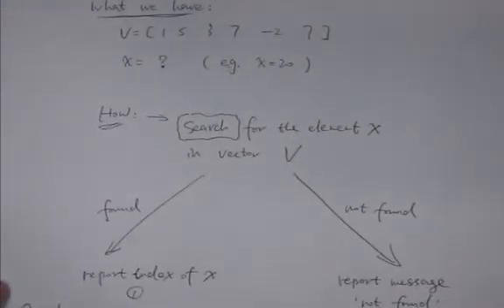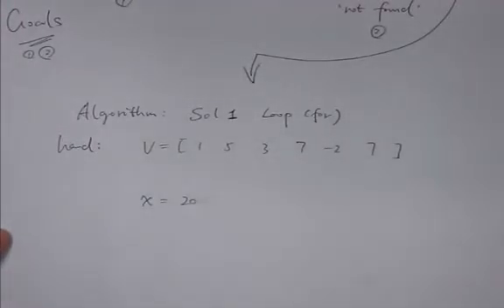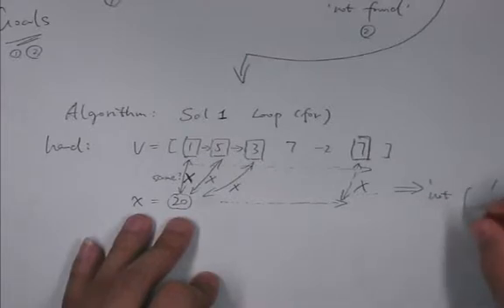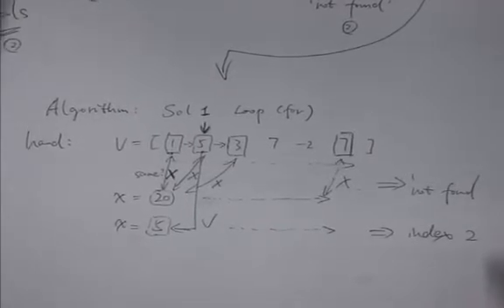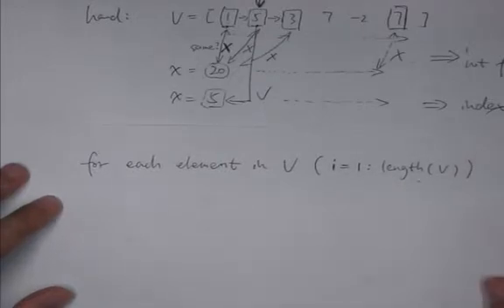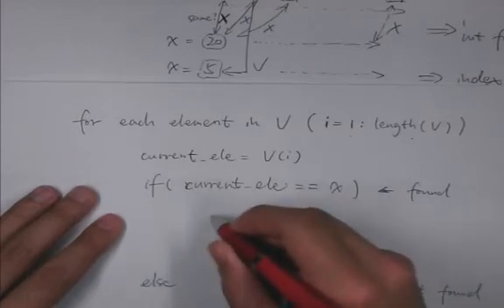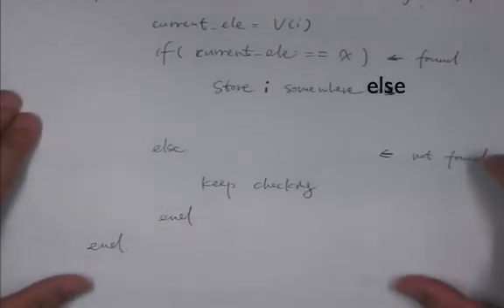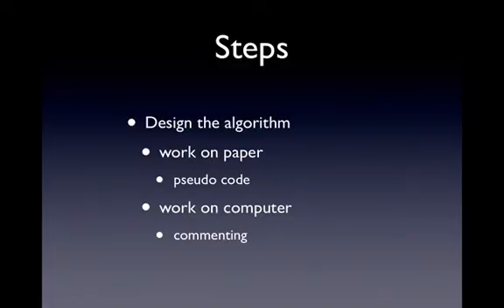p3. design A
scientific computing